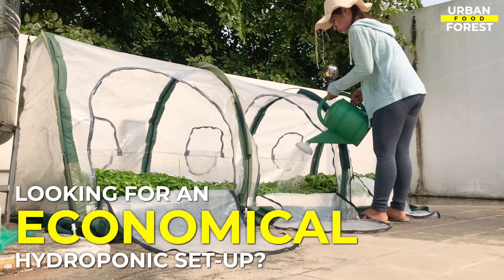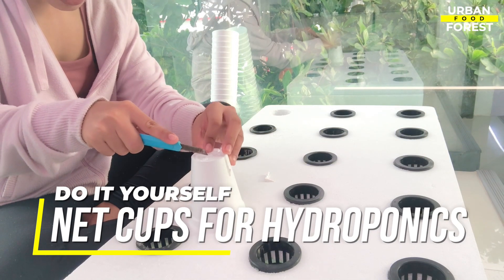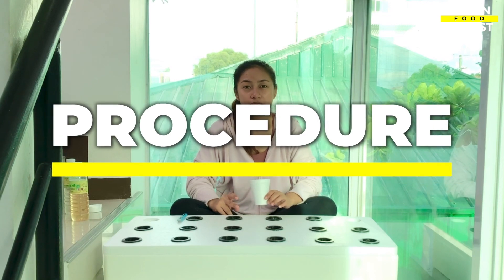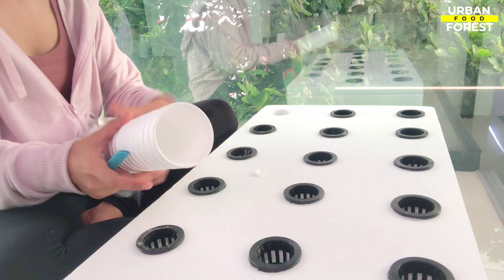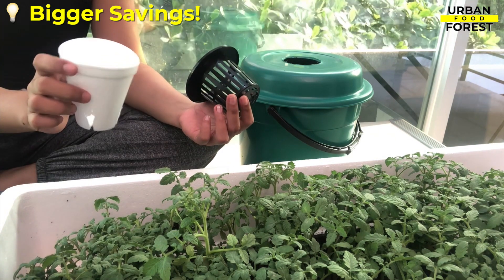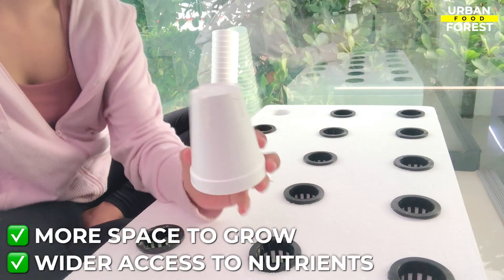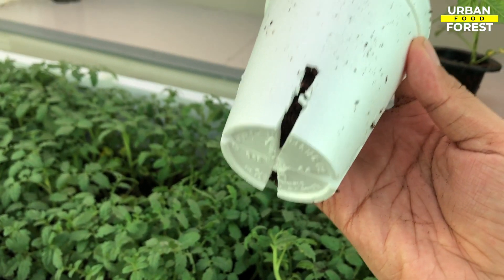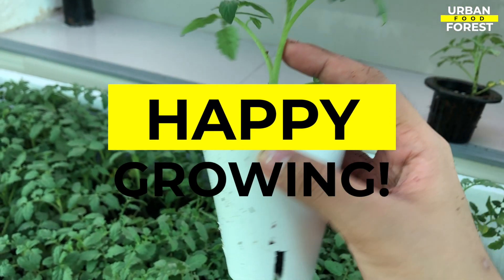I Created a DIY Net Cup for only 10 Cents!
Looking for ways for an economical hydroponic setup? Try this very simple step! In this video, I am going to show you a very easy DIY hydroponic net cup I created for only 10 cents! You will only need 2 materials and follow the very easy steps!

Timestamp:
0:00 Introduction
0:22 Materials needed
0:32 Creating your DIY net cups